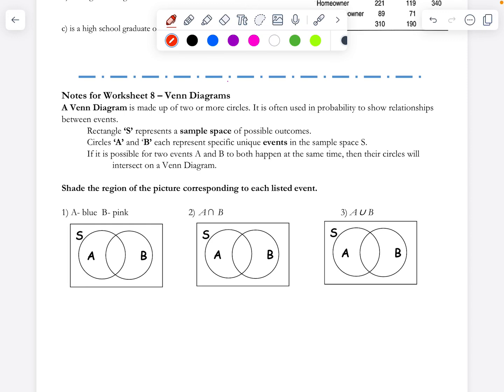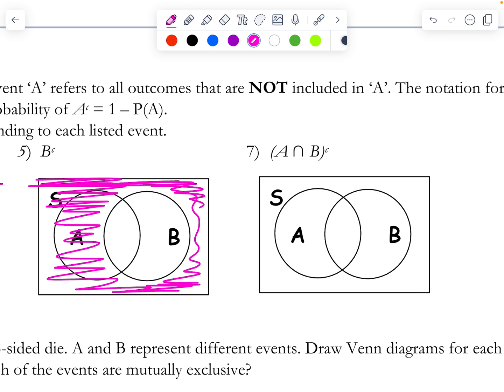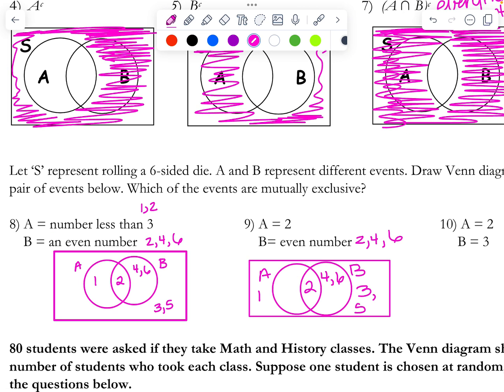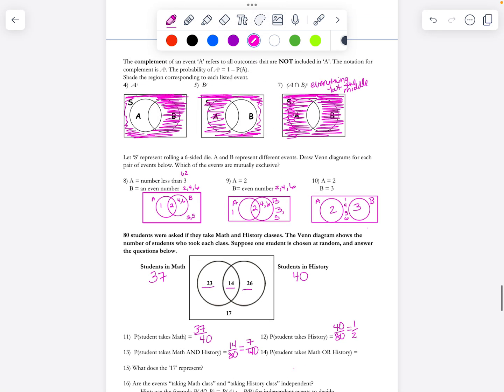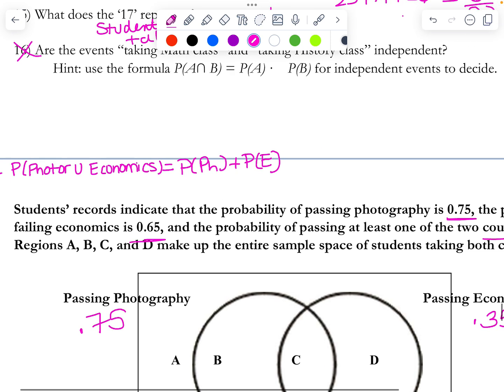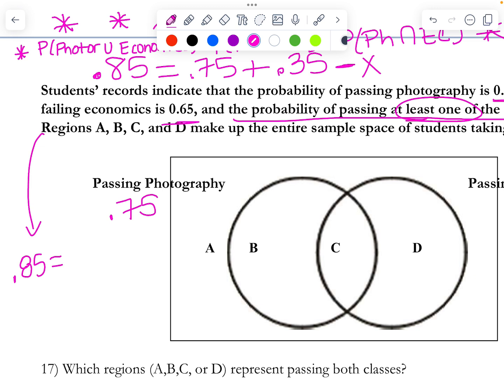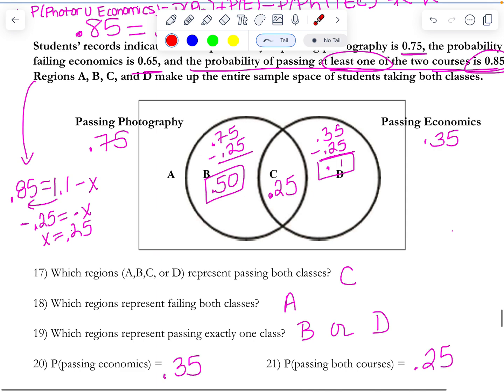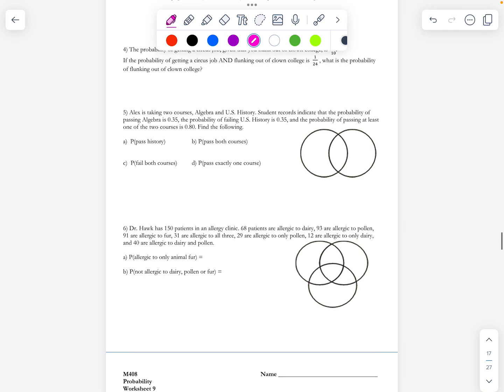M408 Probability Venn Diagrams